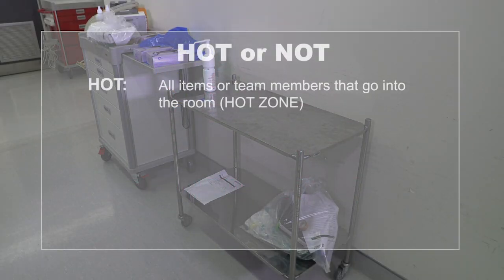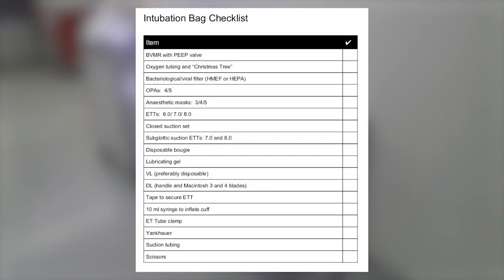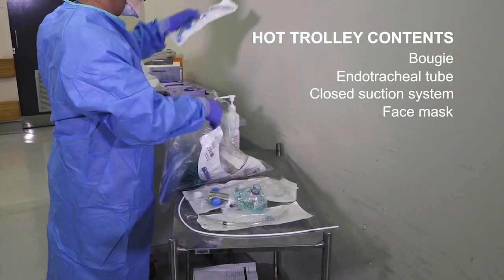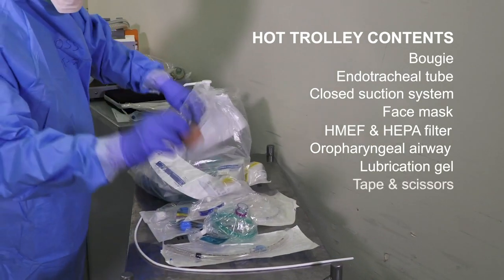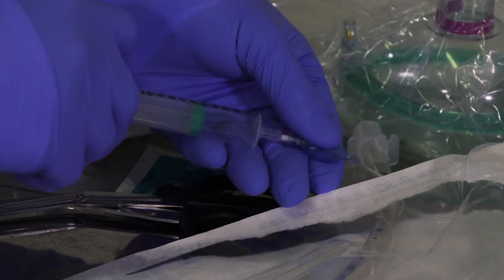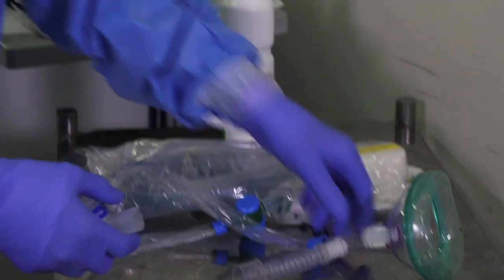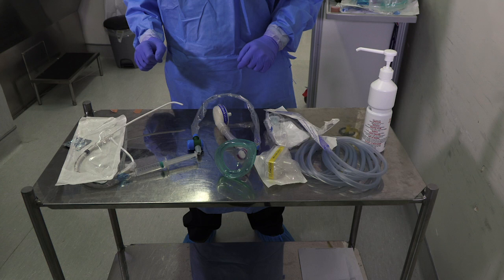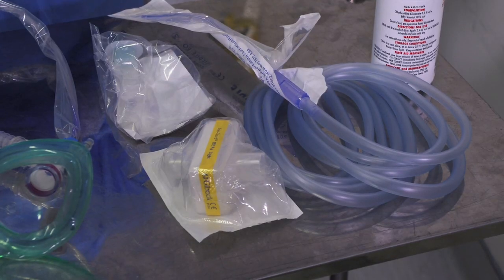SASA COVID19 Equipment Preparation for Airway Management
Equipment preparation for airway management of a COVID-19 patient, following the SASA COVID Airway Management Guidelines. See sasacovid19.com for checklists and other information